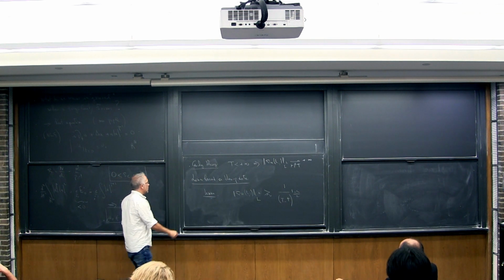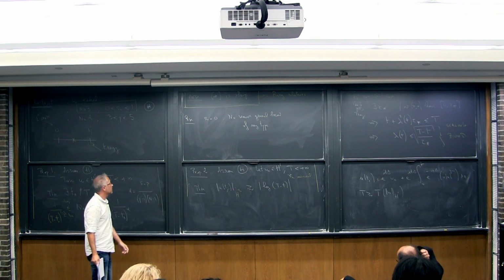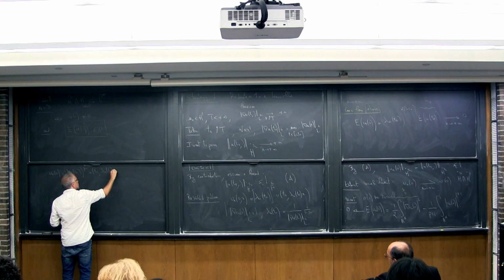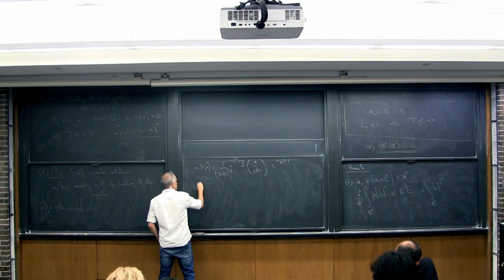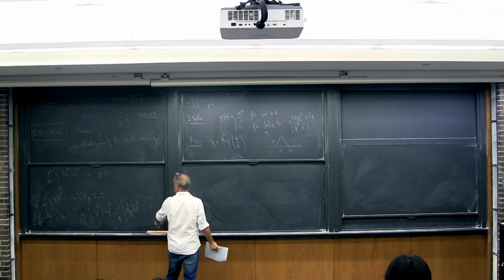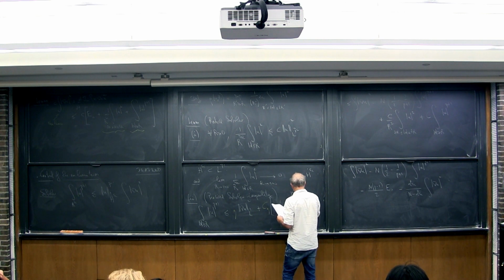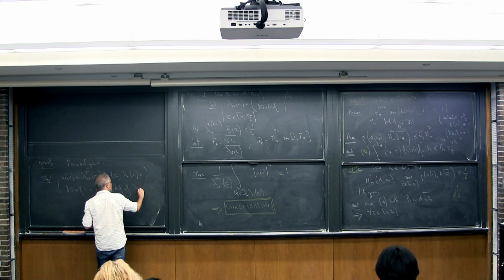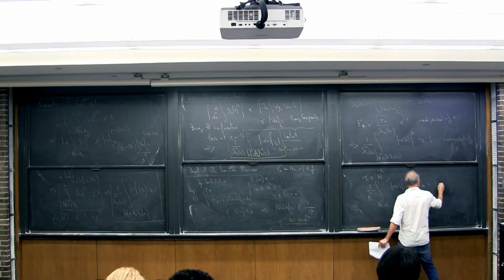Pierre Raphael - Singularity formation in non linear evolution equations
October 6, 2023 - Princeton University
This talk is the second of four lectures in Pierre Raphael's Fall 2023 Minerva Mini-course, "High Dimensional Expanders and Their Applications in Mathematics and Computer Science"